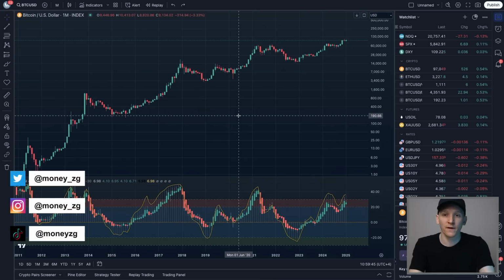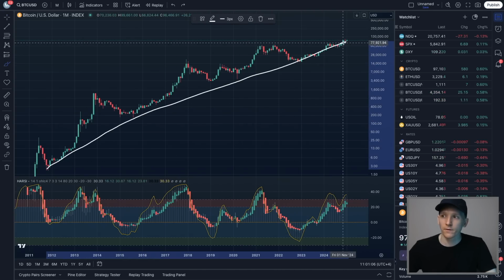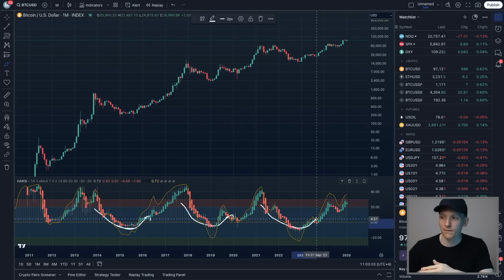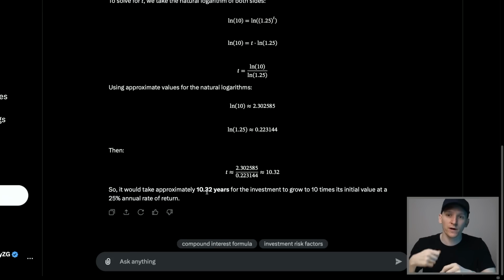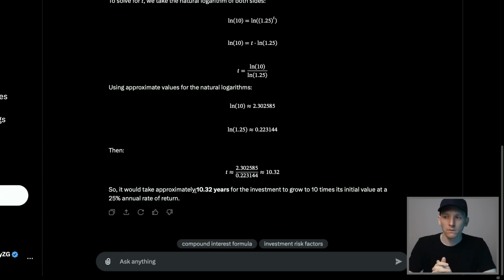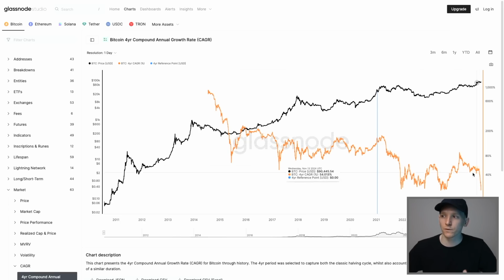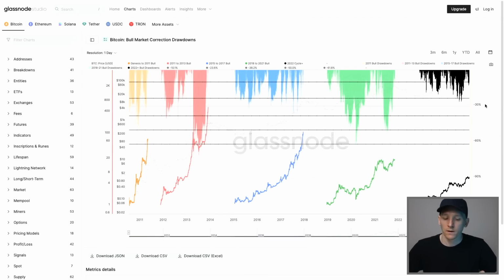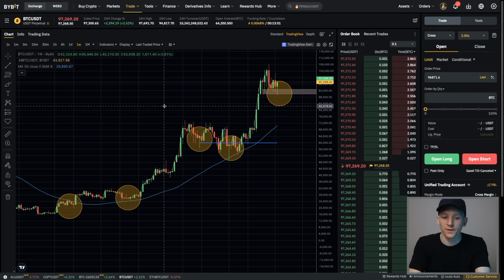BEST Crypto Trading Strategy Could 10x Your Portfolio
Crypto trading strategy can 10x your crypto portfolio - it takes TIME

Bybit's DeX: Trade Crypto From Your Crypto Wallet (Tutorial Below)

Crypto.com App $50 Bonus (code: moneyzg)
Best Fiat On-Ramp (USD, GBP, EUR, AUD, CAD, SGD)

TIMESTAMPS:
0:00 Crypto trading strategy
0:41 Charting the asset
4:16 Calculating return profiles
7:31 Tactical trading